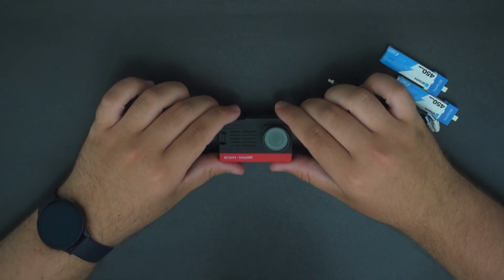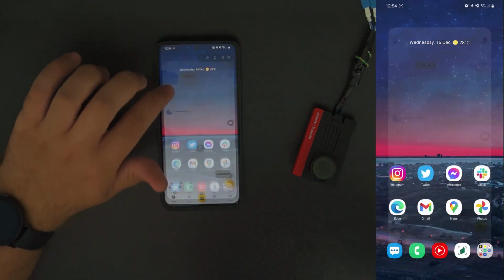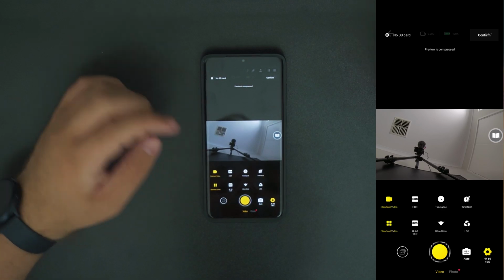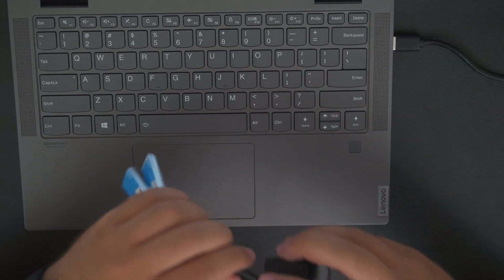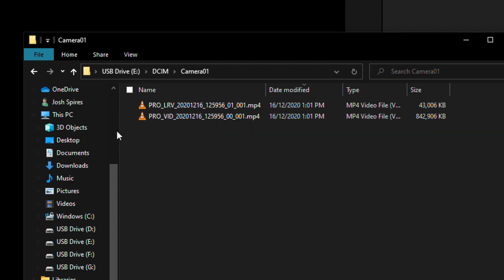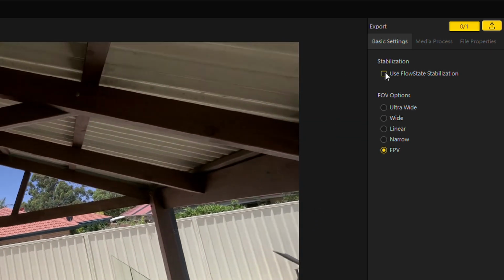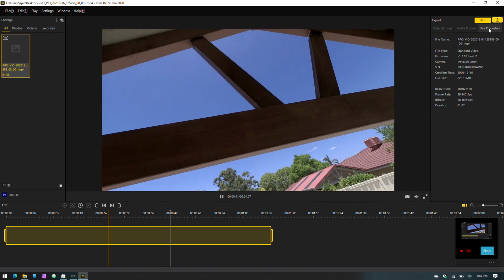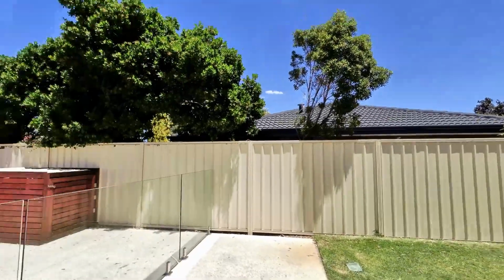First look at BETAFPV x Insta360 SMO 4K camera for FPV drones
The SMO 4K is the latest camera from a collaboration project between BETAFPV x Insta360, designed to be used on FPV drones at just 30 grams. The SMO 4K is a stripped-down Insta360 ONE R looking to compete with the naked GoPro's by providing you with a finished product.

The $239 camera has been released alongside a new drone, the Beta95X V3, which comes with a special mount for the camera and red foam around the propeller guards for extra protection to match the red and black theme of the camera.